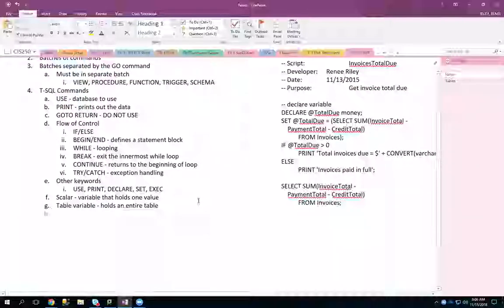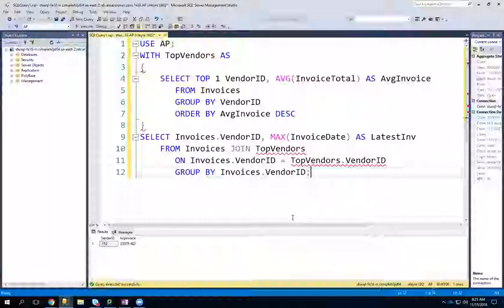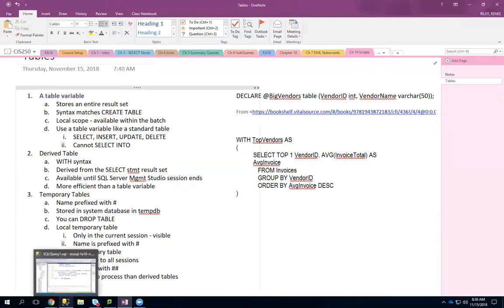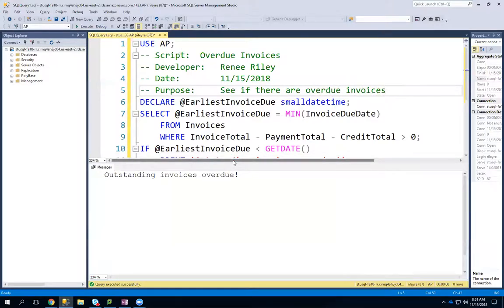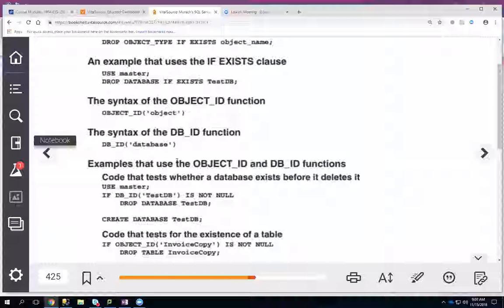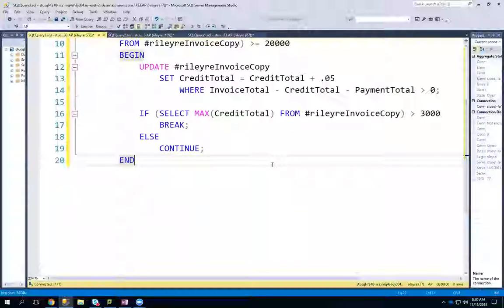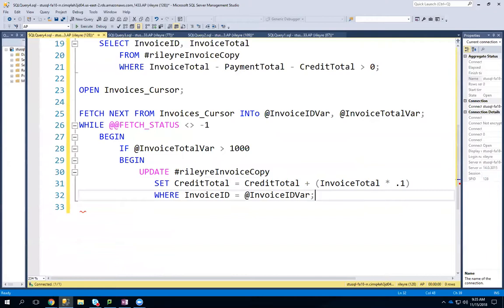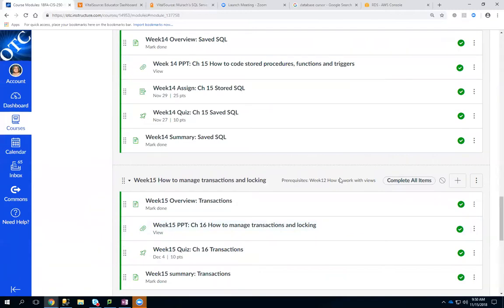CIS250 101 FA18 Week13 Session 2 Scripts Temp Tables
Use Scripts to create temp tables. Use system variables.